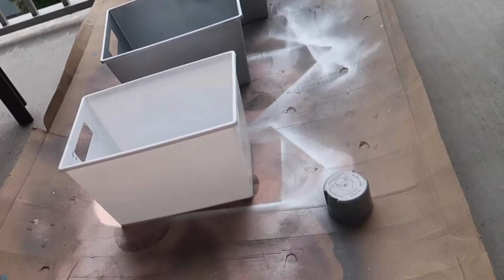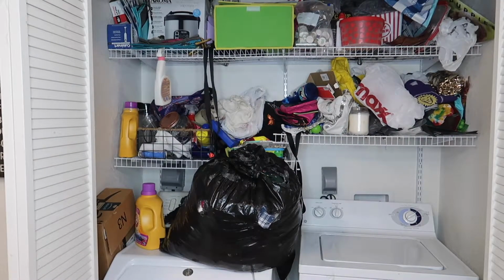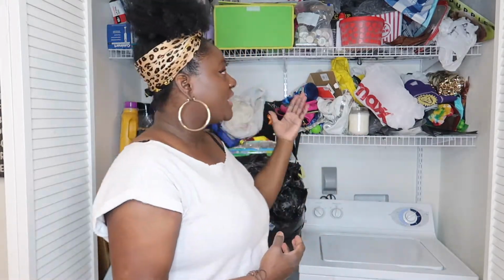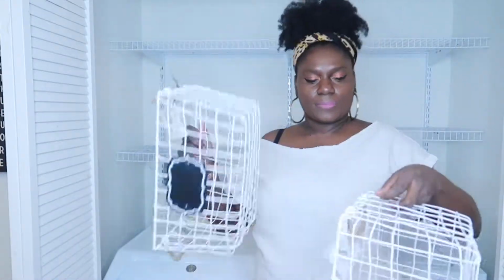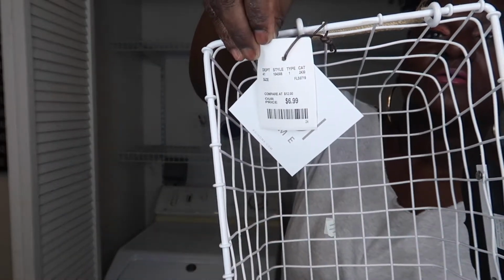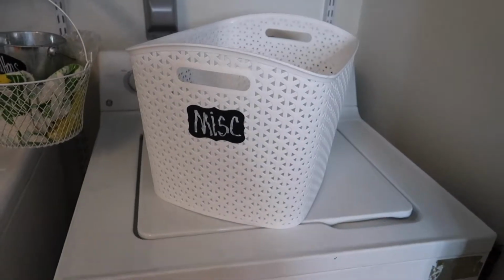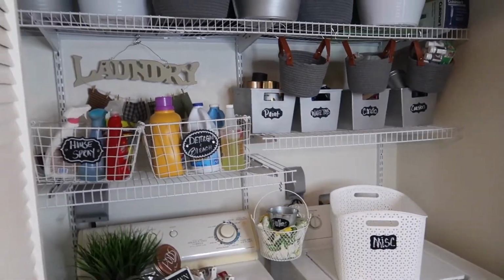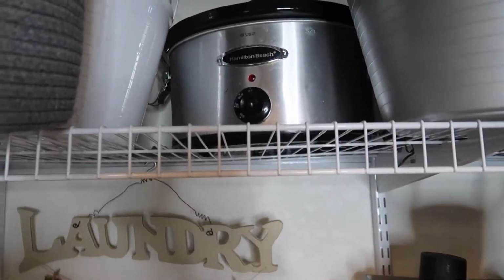SMALL LAUNDRY ROOM MAKE OVER | DOLLAR TREE DIY ORGANIZATION IDEAS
Hey family this is my first organization video. I am so excited to share my passion and creativity with you guys on my new journey. I hope this video inspired you to get up and at least get started to cleaning the clutter in your mind.

Trust me you wont regret it change starts with the mind. Free yourself you deserve it!

THANK YOU ,THANK YOU ,YOUTUBE THANK YOU I APPRECIATE EVERYONE WHO SUPPORT ME!

$Bohobeauty

FOLLOW ME |💌